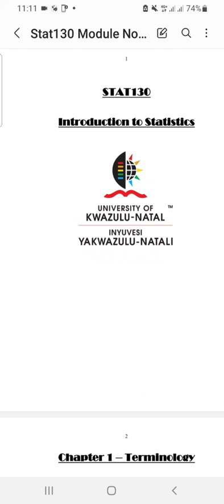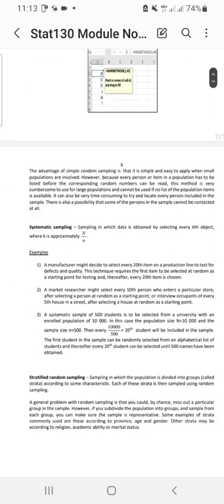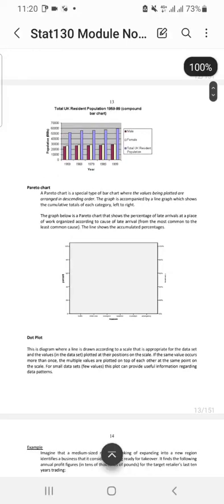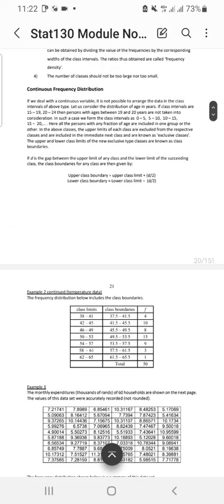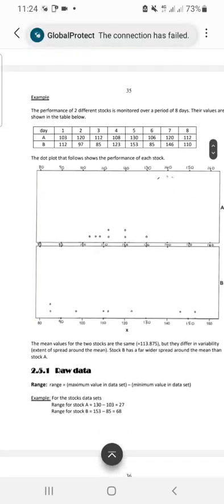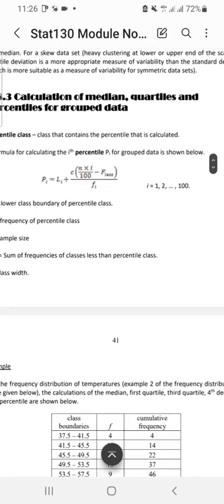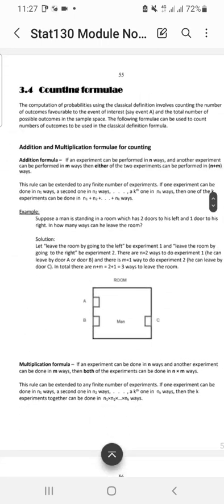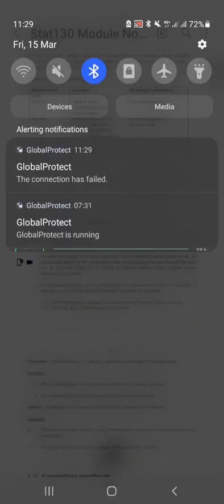Stats 130 Review (Class test 1)